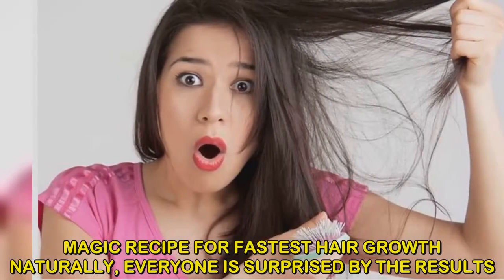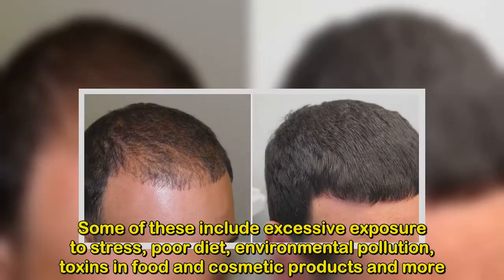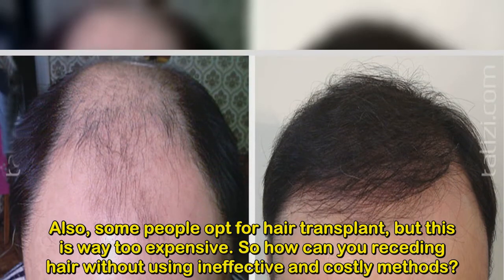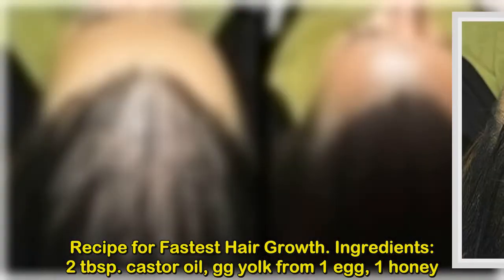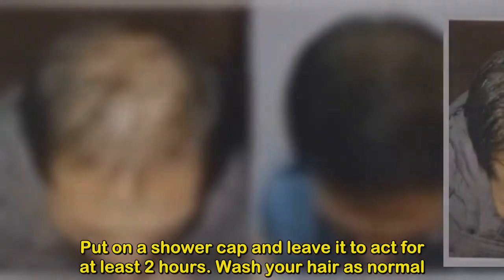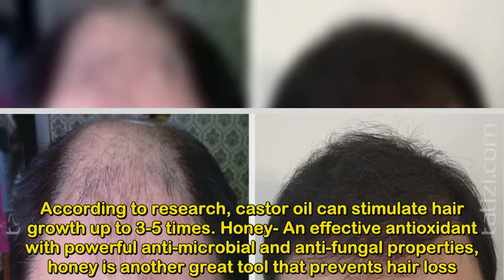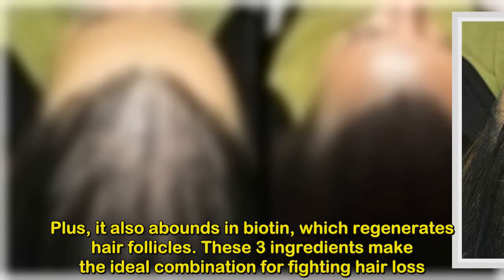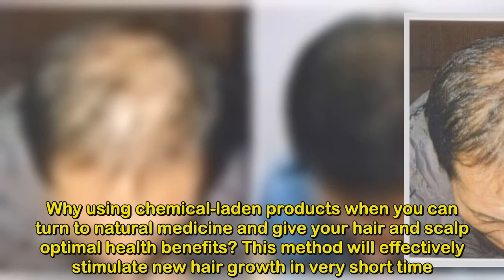MAGIC RECIPE FOR FASTEST HAIR GROWTH NATURALLY, EVERYONE IS SURPRISED BY THE RESULTS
MAGIC RECIPE FOR FASTEST HAIR GROWTH NATURALLY, EVERYONE IS SURPRISED BY THE RESULTS#NaturalLife